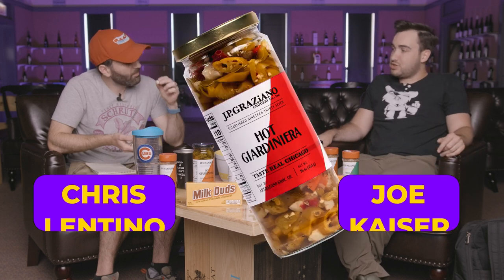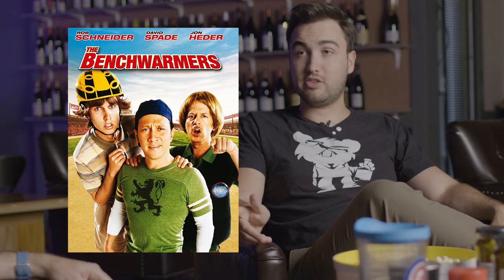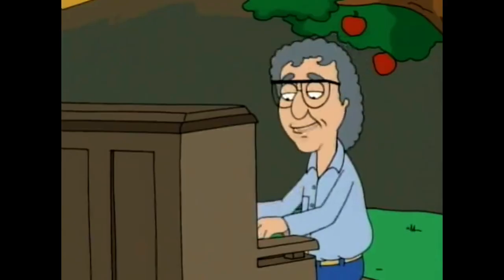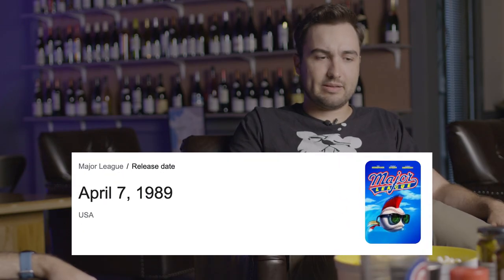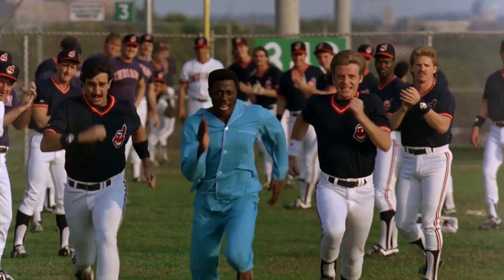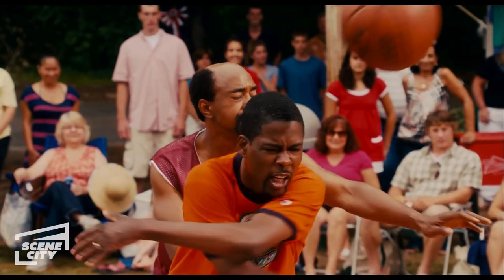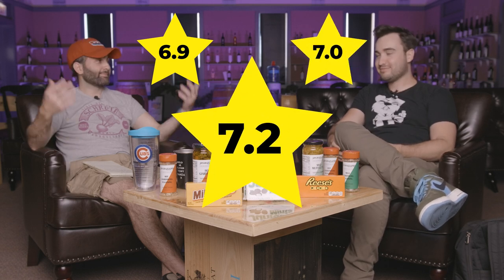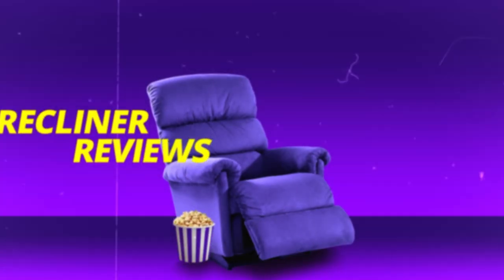Recliner Reviews #39: Major League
MAJOR LEAGUE (1989) starring Charlie Sheen, Tom Berenger, Wesley Snipes, Dennis Haysbert, Corbin Bernsen & more. Where does this rank among best baseball films?